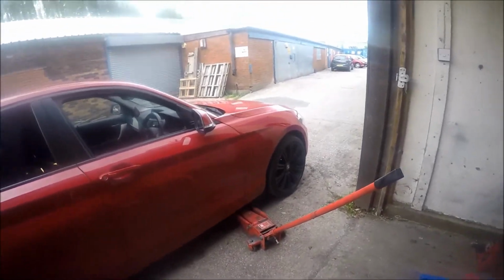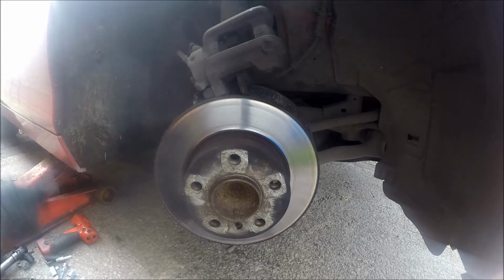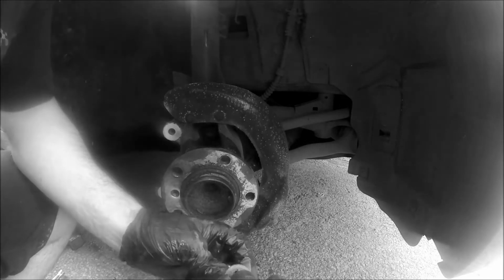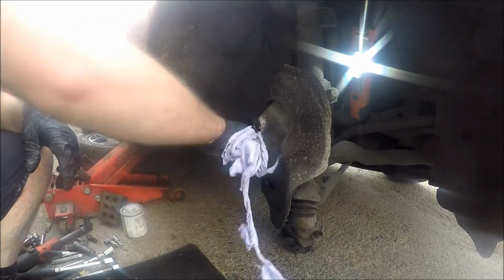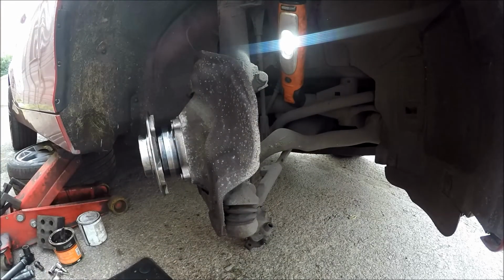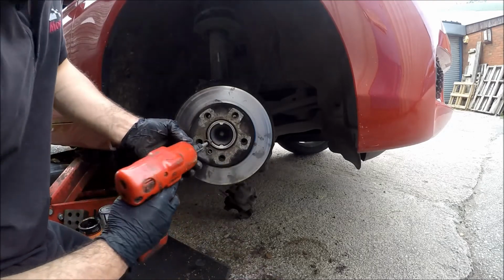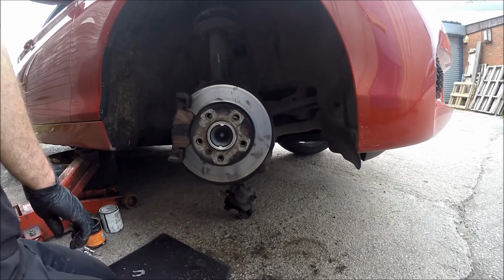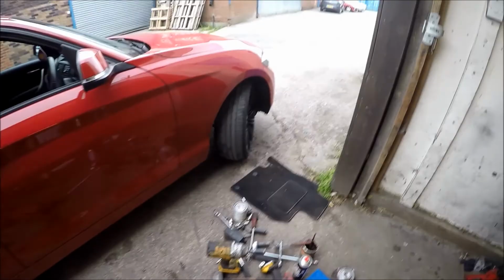BMW 1 SERIES FRONT WHEEL BEARING REPLACEMENT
Atleast hoping some of you can see some of the bolts as they where hiding in the hub